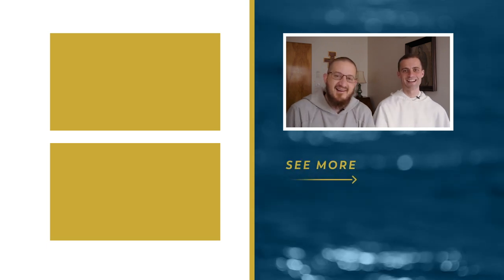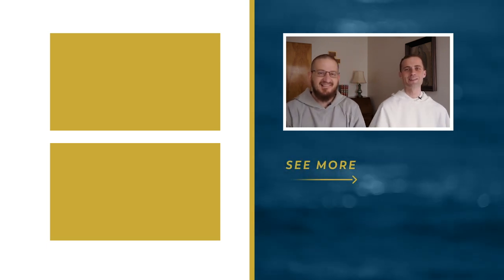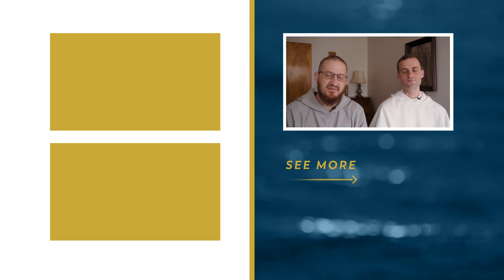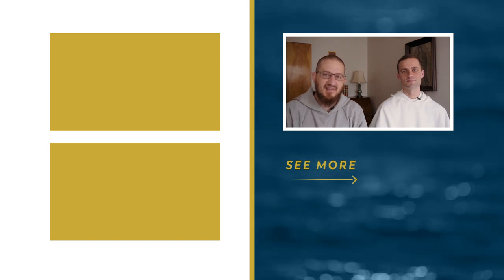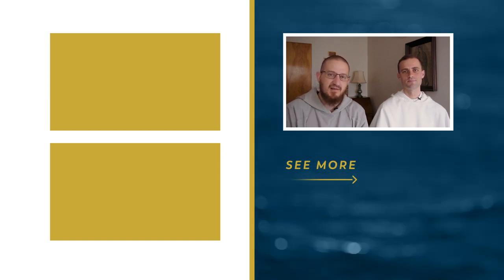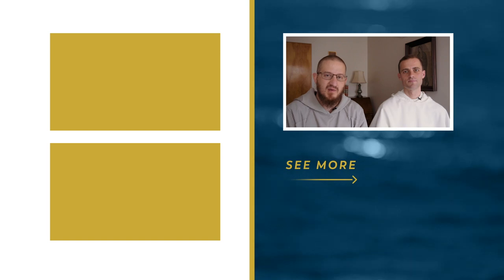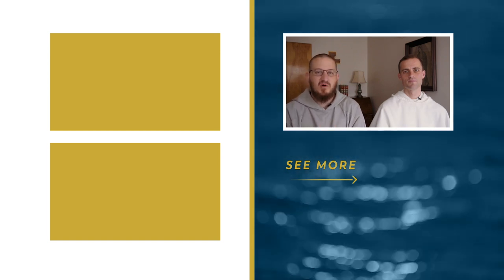How the Scapular Actually Works (feat. Fr. Gregory Pine, O.P.)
Did you know there are different kinds of Scapulars? Most of us just think of the brown Carmelite Scapulars we wear around our necks, but religious orders have a history of wearing them as well—even the Dominican friars. Question is, why are they so important?

Today, Fr. Mark-Mary and Fr. Gregory Pine explain how scapulars actually work.

Ascension is proud to partner with authentically Catholic institutions and organizations committed to spreading the Gospel. Learn more about the sponsor of this video, Ave Maria University

❓ Have ideas for future videos ❓ Topics you want to hear about ❓ Questions you want answered ❓ Make sure to put AskAscension in your comment 👍

—  MORE FROM ASCENSION  —

—  SOCIAL MEDIA  —